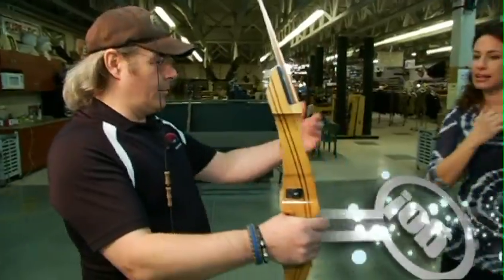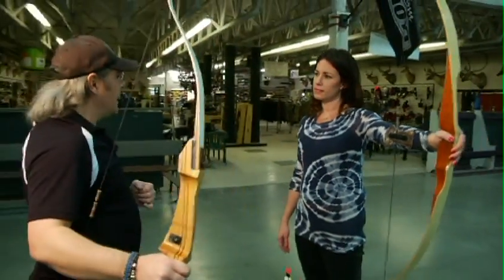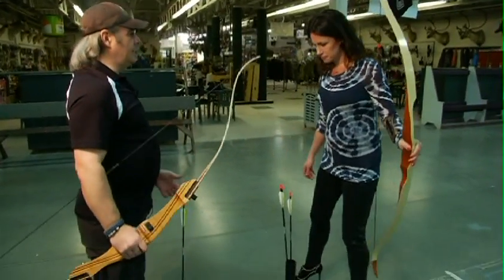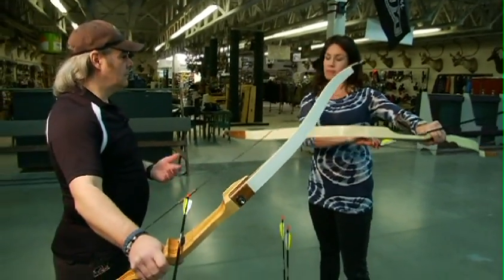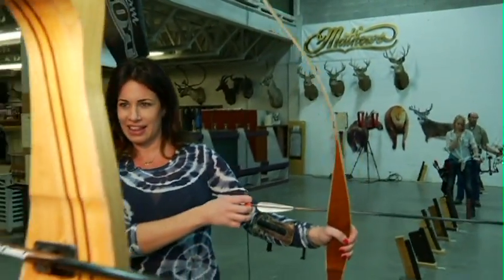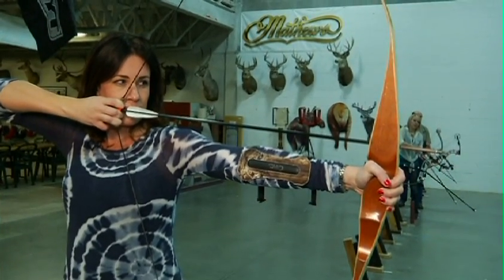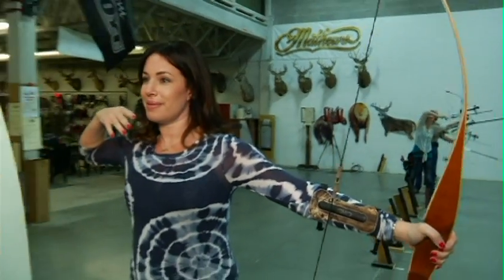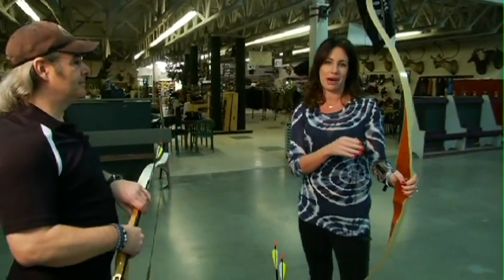Calgary Archery Centre Part 2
Erin learns the basics on how to shoot a bow.